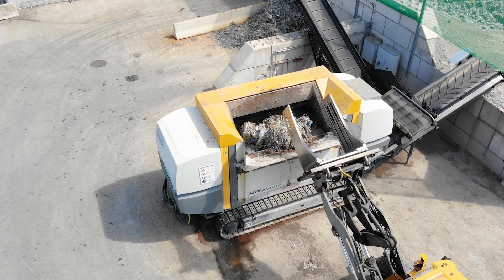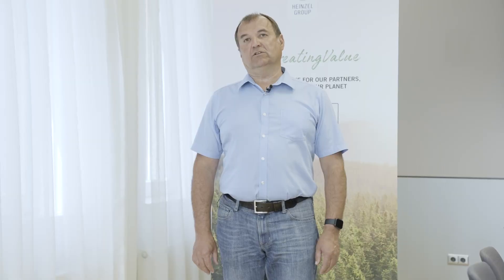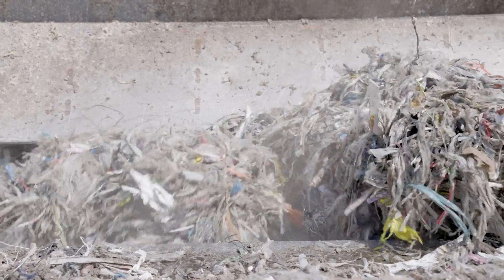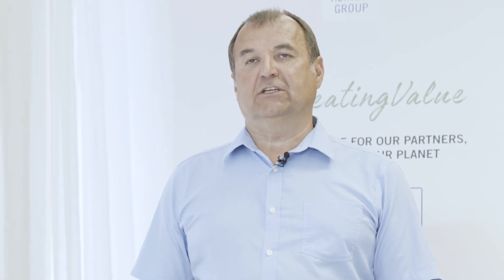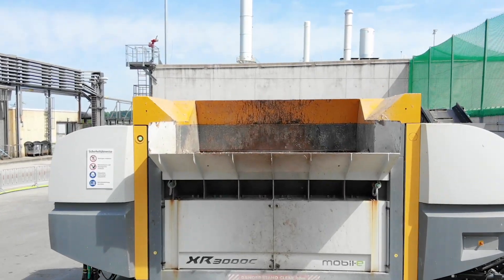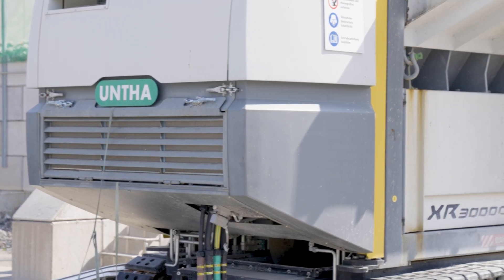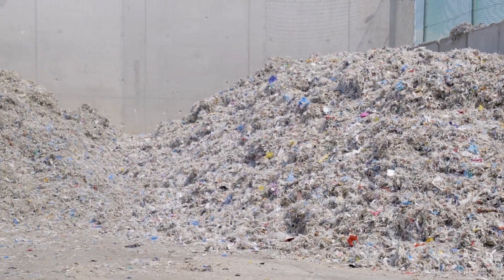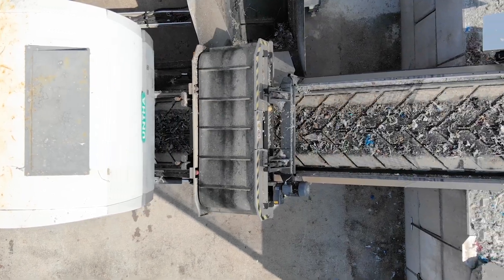Pulper ropes shredding with UNTHA XR3000C mobil-e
The paper industry is increasingly focusing on recycling waste paper and more sustainable processes in the interests of the circular economy. As part of this, the pulper ropes produced during production are also being recycled. Shredding them is one of the most important process steps. Laakirchen Papier AG relies on the XR3000C mobil-e shredder from UNTHA for recycling pulper ropes.

UNTHA's XR3000C mobil-e is particularly energy-efficient thanks to the innovative UNTHA Eco Power Drive and shreds pulper ropes into homogeneous granules in a 1-step process. Due to the slow-running cutting unit, this shredder is particularly resistant to disruptive materials and requires little maintenance. The C-cutting system shreds the pulper ropes to a fraction size of 25–300 mm, and metals are extracted by means of an overband magnet.

The resulting granules are perfect for metal recycling and thermal recovery. Thanks to the crawler chassis, the shredder can be placed at different locations in the company. With the UNTHA Genius assistance system, all functions can be monitored and optimized in real time.